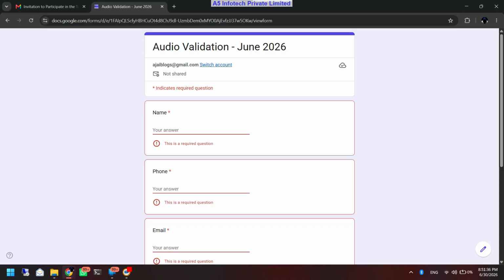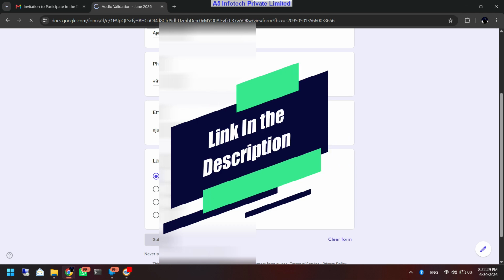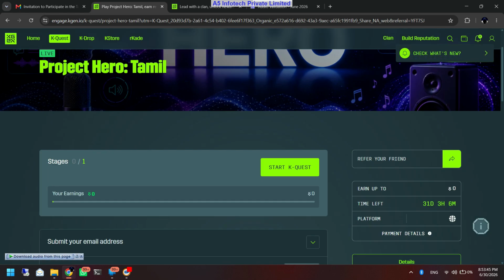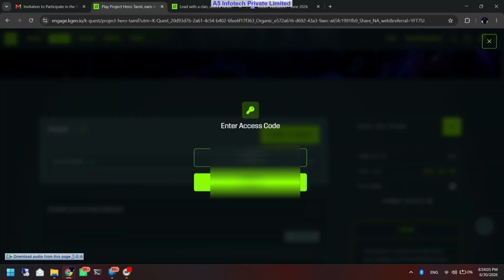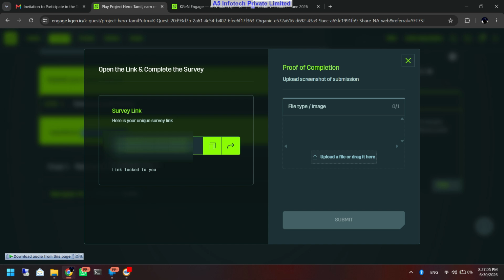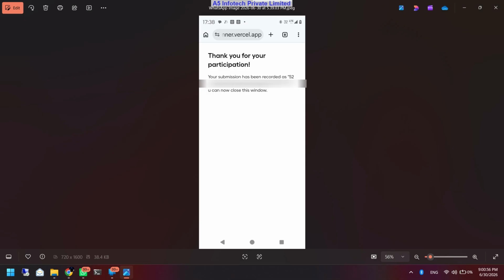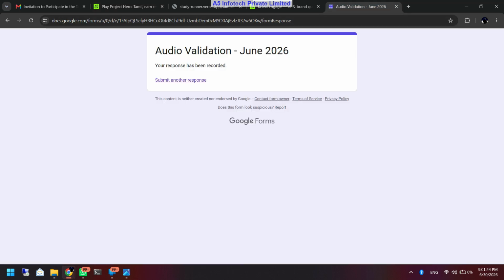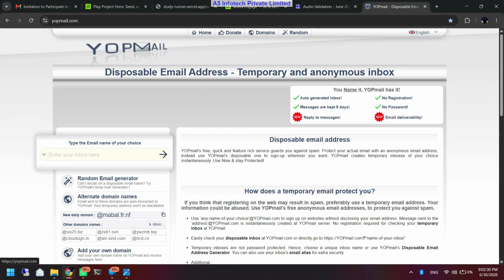🎧 Audio Validation Project 2026 | Complete Task Demo | Step-by-Step Tutorial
In this video, I demonstrate the complete Audio Validation Project and explain how to perform the task correctly from start to finish.

If you're participating in this project, this tutorial will help you understand the workflow and avoid common mistakes during task completion.

✅ How the Audio Validation task works
✅ How to listen to the audio clips correctly
✅ How to answer the validation questions
✅ Best practices for completing the task
✅ Common mistakes to avoid
✅ How to submit the task successfully

Project Workflow
Register for the project.
Join the assigned campaign.
Complete the audio validation task by following the project guidelines.
Submit the required information as instructed.

After registration, eligible participants will receive the campaign details and further instructions by email.

Helpful Videos

👍 If this video helped you:
Share it with friends who may be interested

This approach is more likely to satisfy YouTube's policies because it emphasizes the tutorial and project guidance rather than making specific income claims or promising earnings.